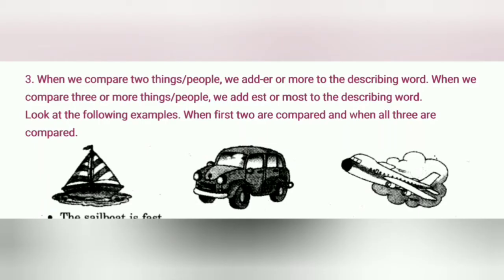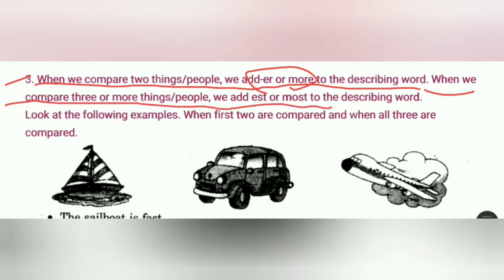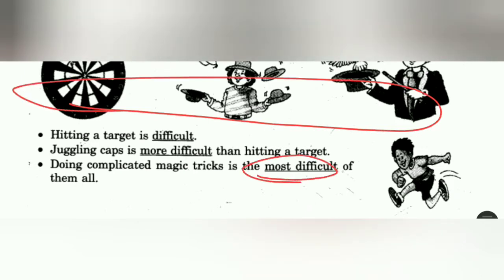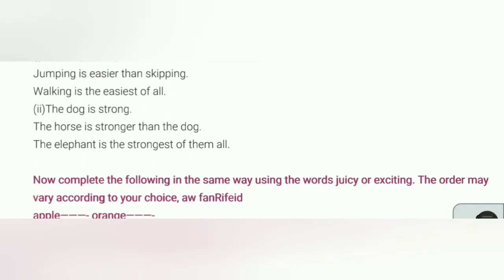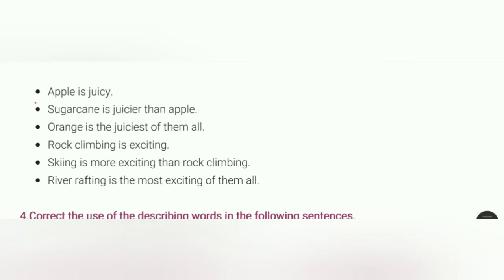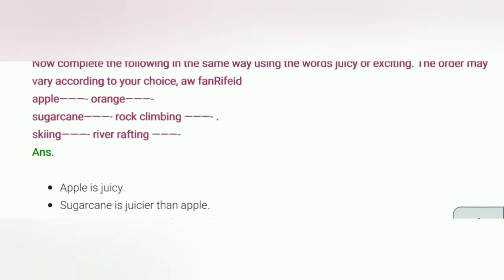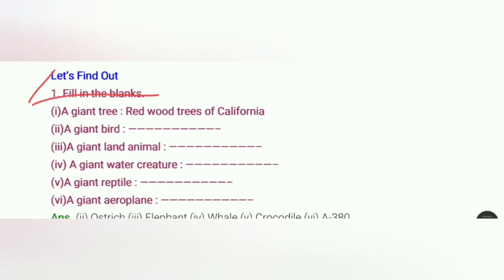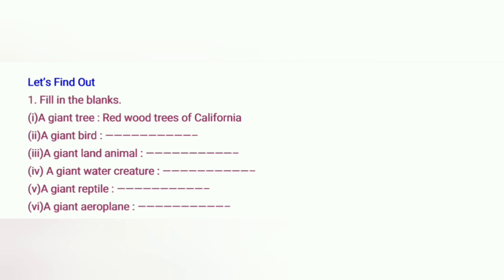STD-5 ENGLISH UNIT-7 (GULLIVER'S TRAVELS) PART-3 (ENG MED)